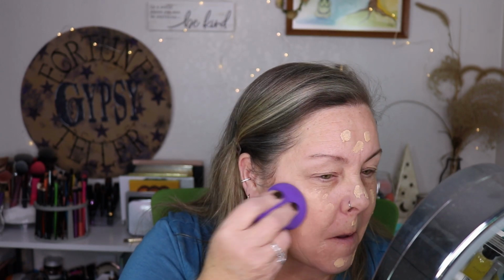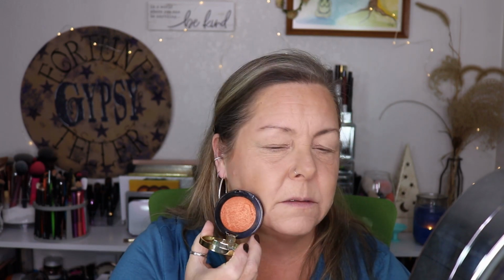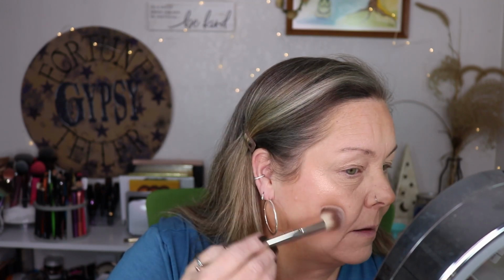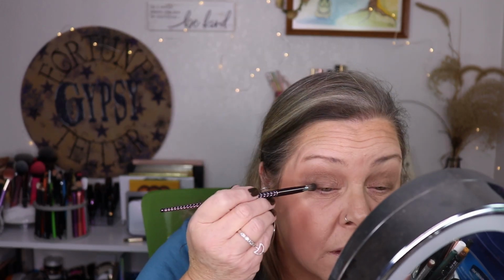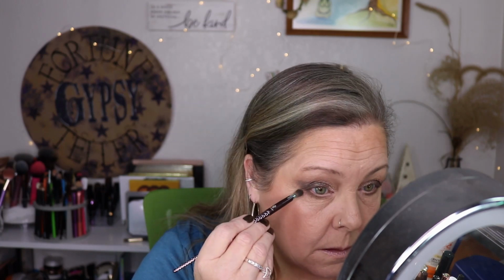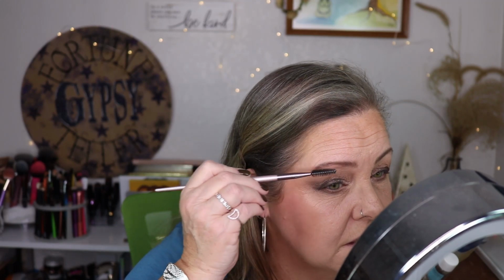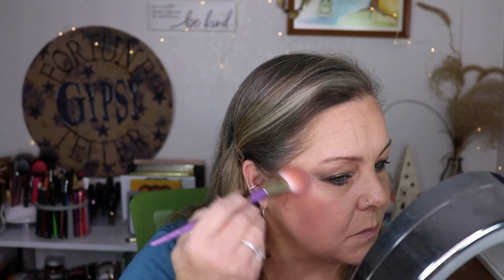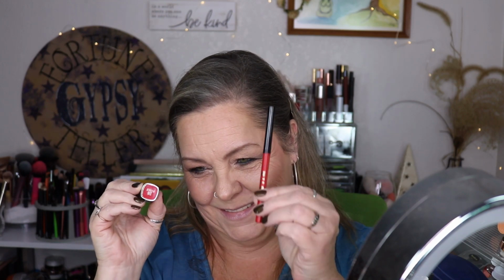Full Face Using Only Milani Makeup Products / 2021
Today we are putting on a full face of makeup using only one brand! Milani Cosmetics is an affordable drugstore brand that offers quality products! They are quickly becoming my favorite brand!

If you are wondering who Christopher is.. I talk to him at the end of my video.. He is my son. So I try to give him a special tip on every video. Watch until the end to hear Christopher's Tip! haha

Products Mentioned:
Milani Screen Queen Foundation
Milani Conceal + Perfect
Milani Silky Matte Bronzer
Milani Color Harmony Blush Palette
Milani Baked Highlighter Dolce Perla
Milani Soft & Sultry Eyeshadow Palette
Milani Trifecta Mascara
Milani Metallic Lights Foil Eyeliner
Milani Keep It Full Nourishing Lip Plumper
Subscription Boxes:
Favorite Brushes:
Moda Ice Cream 5pc Brush Kit
Favorite Brush Cleaner:
Cinema Secrets 16 Fl Oz
Age: 56
Skin Type: Combination
I feature products of my choosing. I am not a makeup artist, merely a makeup and beauty enthusiast. The products I use in these videos are purchased by me. My opinions reflected in these videos are 100% my own.
Filming Equipment:
Canon EOS Rebel T6i Digital SLR with EF-S 18-55mm IS STM Lens - Wi-Fi Enabled
Neewer Ring Light Kit:18"
UBeesize 10" Selfie Ring Light
Toshiba Canvio Basics 1TB Portable External Hard Drive USB 3.0, Black
Sign up for Wikibuy and find great deals when you shop online! I'll get a credit and you will too. It's Free!!
Rakuten will also save you a ton of money!
If you have concerns about a product's ingredients, you can search them on the EWG's Skin Deep